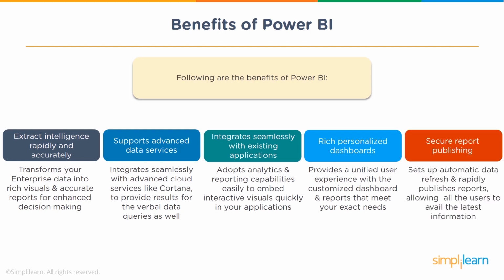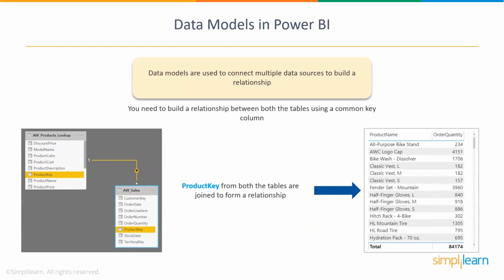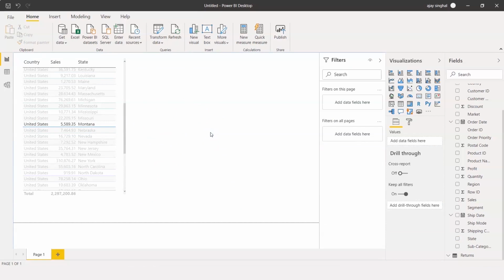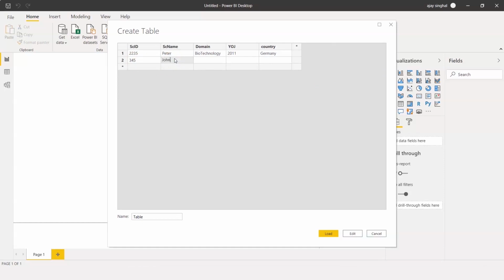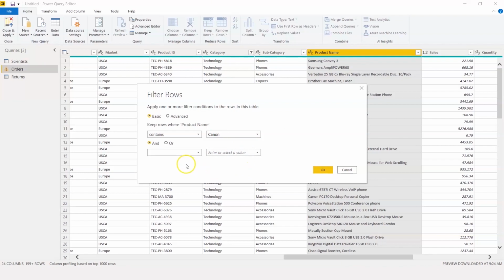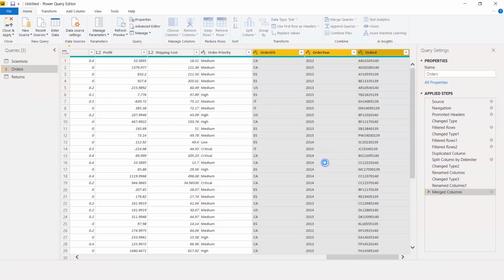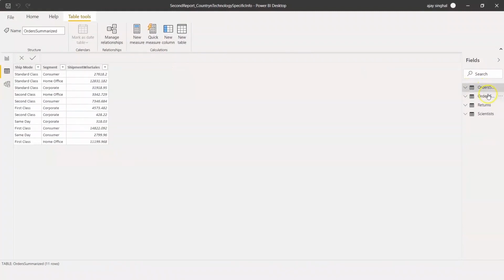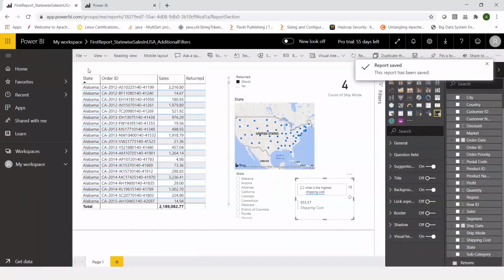Power BI Tutorial For Beginners | Learn Power BI Step By Step | Power BI Training | Simplilearn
This Simplilearn video on Power BI Tutorial will help you learn Power BI step by step along with its features. Here, you will understand how to connect to different data sources in Power BI Desktop and manipulate data using Power Query Editor. Finally, you will build some charts and graphs in Power BI and get an idea about the Power BI Service. So, let us get started with this Power BI training.

Below topics are explained in this Power BI tutorial:
0:00 Introduction to Power BI
0:56 What is Power BI?
02:16 Benefits of Power BI
04:06 Connecting data to Power BI
04:50 Power BI demo

✅ Key Features
- 8X higher live interaction in live online classes by industry experts

✅ Skills Covered
- Data Analytics
- Supervised Learning